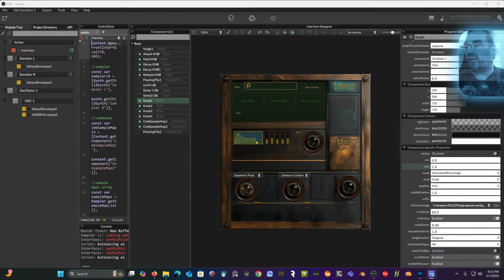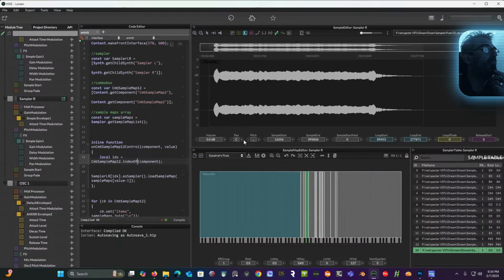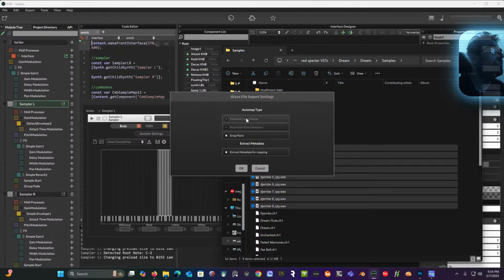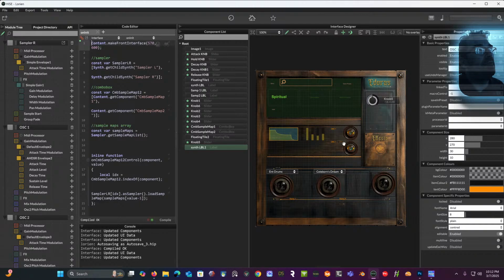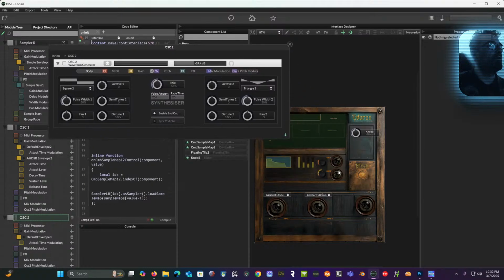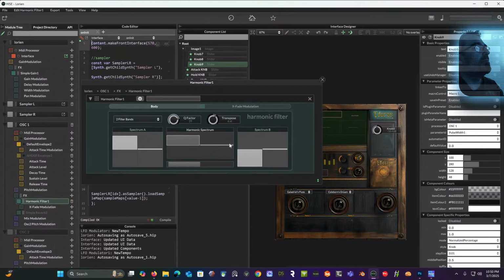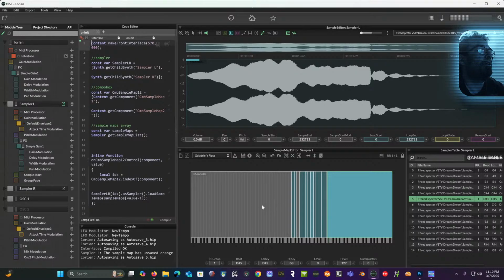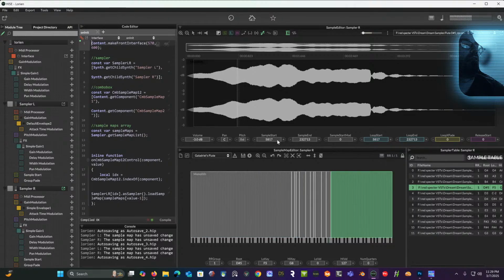Working on a new plugin from start to finish in HISE, Photoshop, Plasticity, Blender, Bitwig more!!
Here we are again!! More great stuff. Hang and watch, learn, ask questions and just be here! We're making music stuff!!